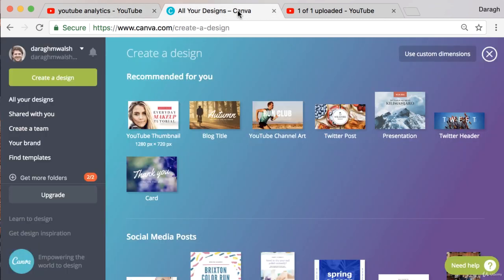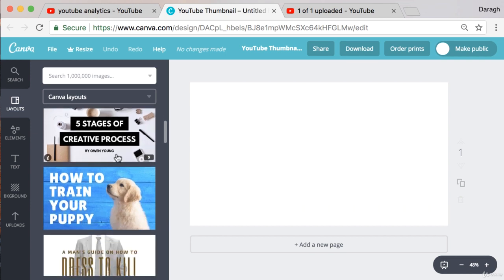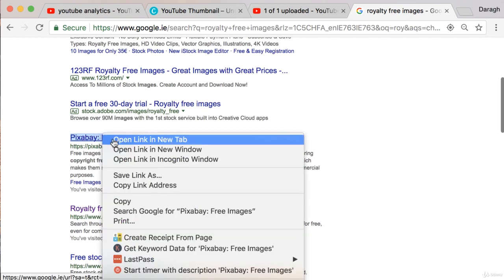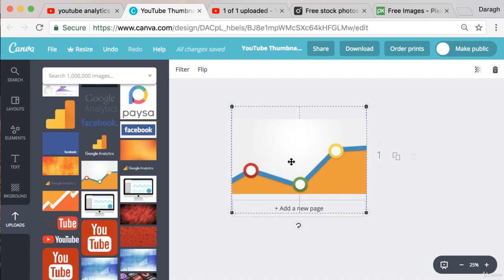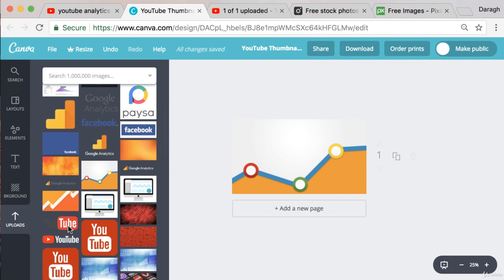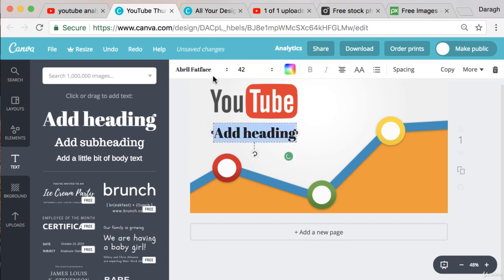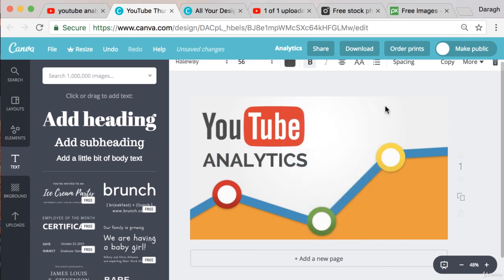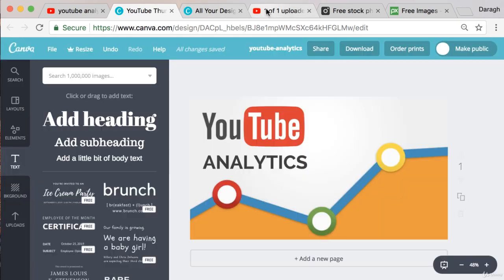71 YouTube Thumbnails